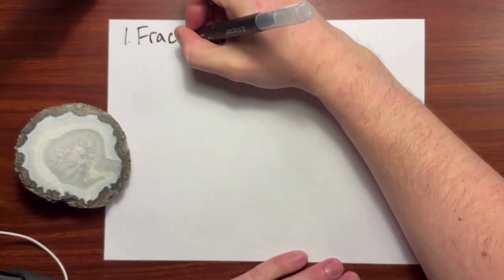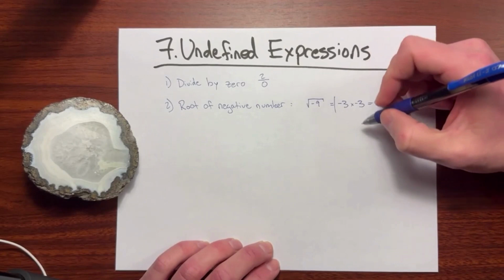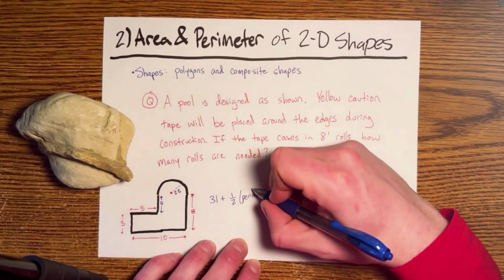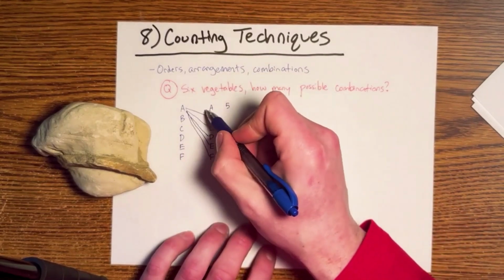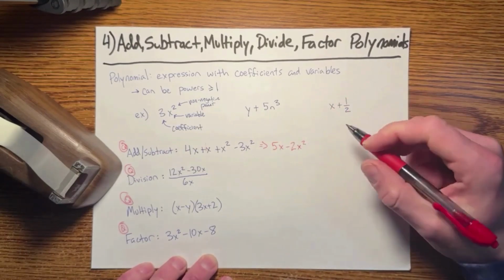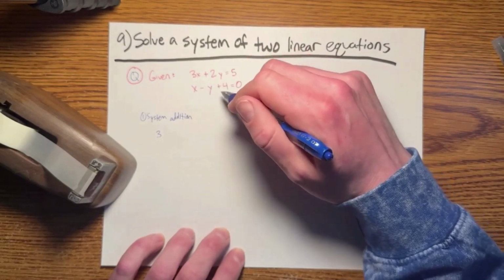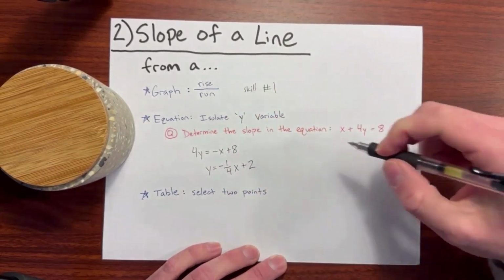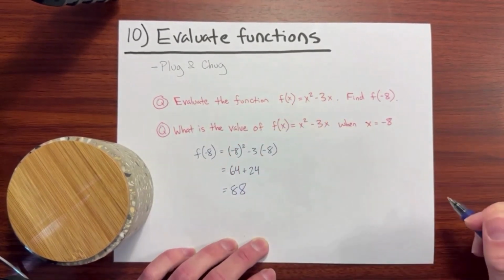GED Math: PASS Fast Study Guide w/ Q&A - Geometry, Algebra, Graphs 2025 updated exam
Pass your Basic Math, Geometry, Algebra, and Graphs & Functions topics on your 2023 GED using this video in which we cover everything you need to know.

For references to other videos and channels, please see the corresponding video on my channel page.